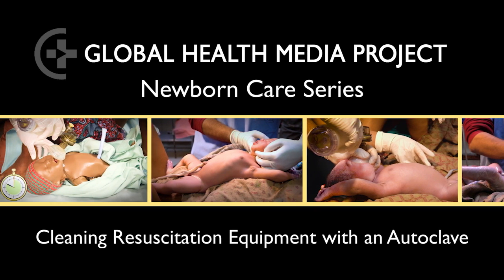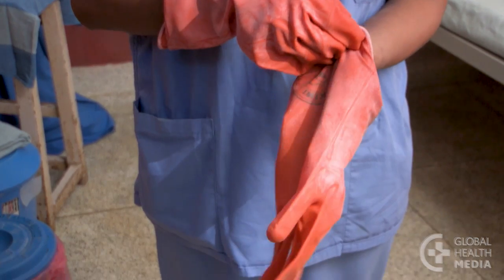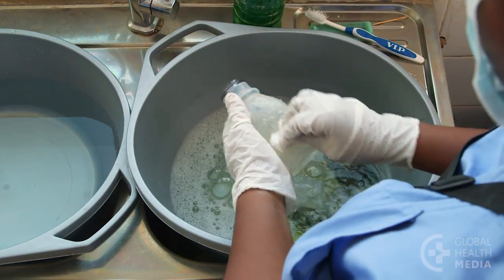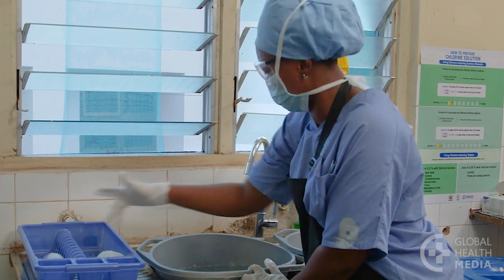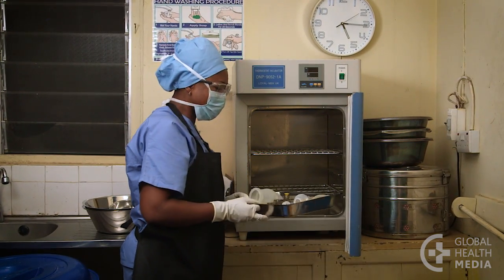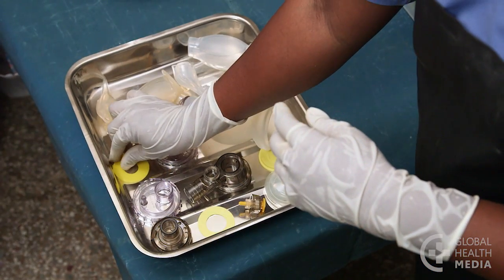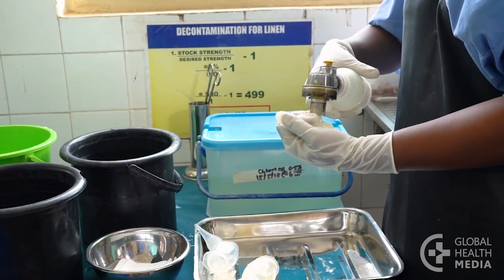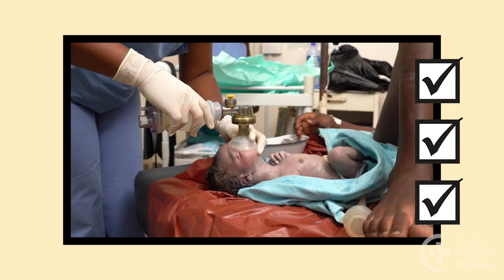Cleaning Resuscitation Equipment with an Autoclave - Newborn Care Series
By Global Health Media Project.

During use, resuscitation equipment becomes contaminated with the body fluids of mother and baby. Unless properly cleaned and disinfected, these germs can pass into a baby’s airway leading to infection. This video will show the key steps of cleaning resuscitation equipment using an autoclave to make it safe for the next baby.

The intended audience is frontline health workers in the developing world.